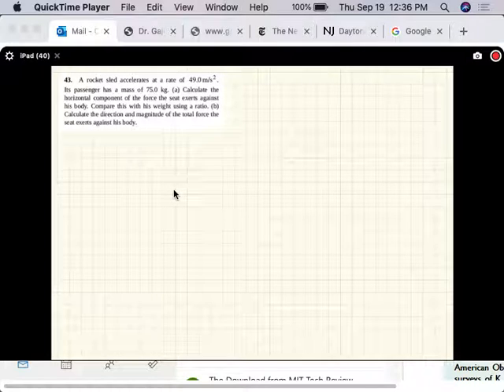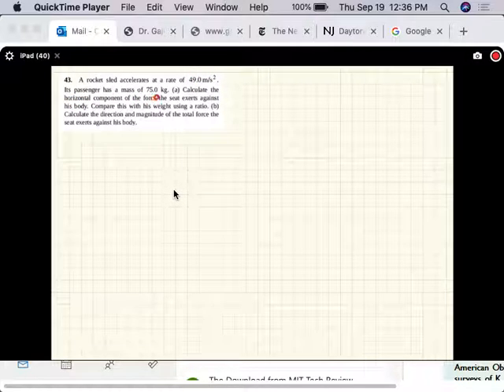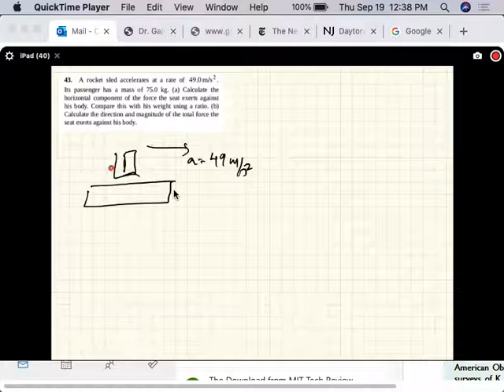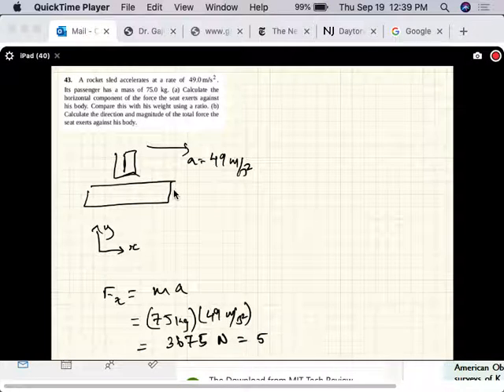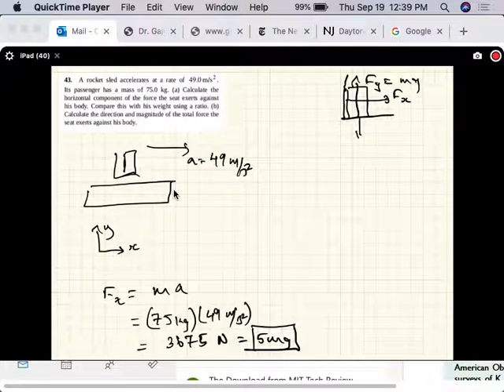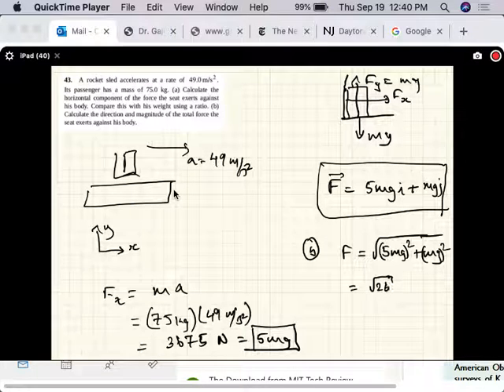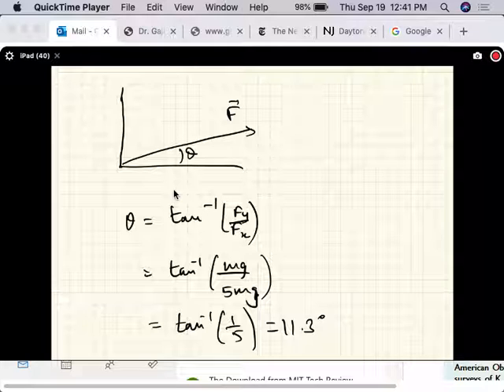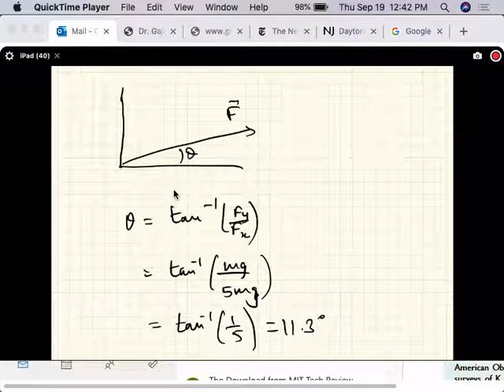CH05 PHY2048 P43